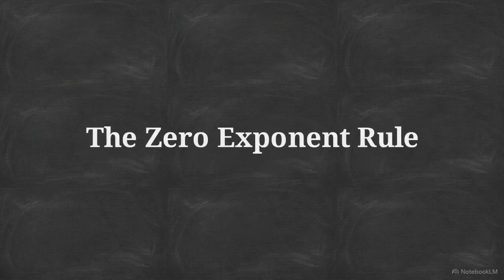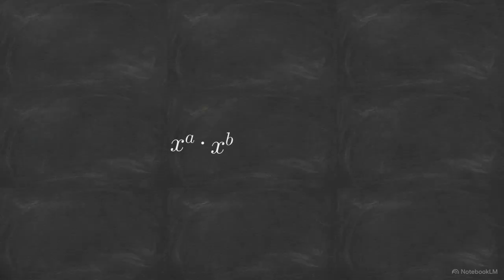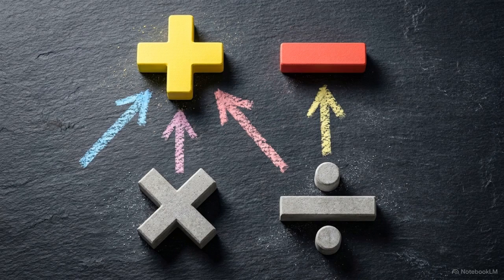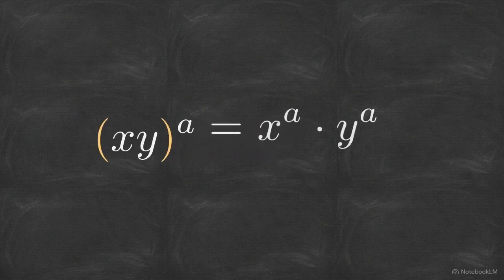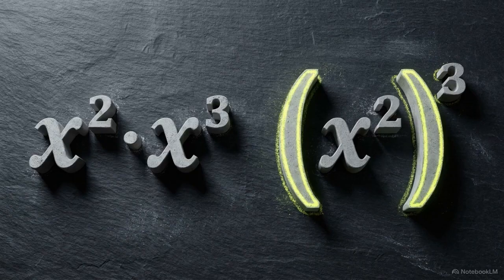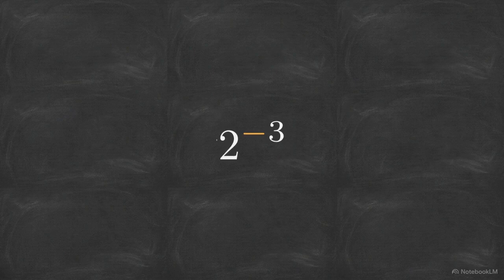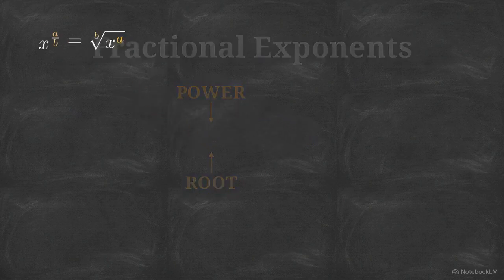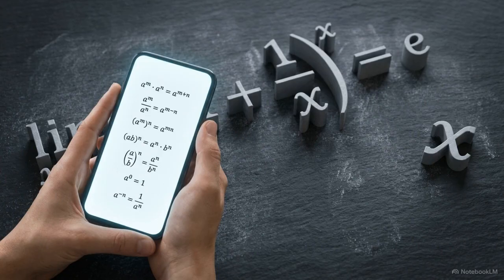Power Play: Class 8 के लिए Exponent Rules | 7 Basic Math Formulas in Hindi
क्या आपको Exponents और Powers मुश्किल लगते हैं? इस 'Power Play' वीडियो में हम Class 8 के students के लिए Exponent Rules को बहुत ही आसान हिंदी और English mathematical terms में समझेंगे!

इस वीडियो में हम इन 7 मुख्य rules को formulas और examples के साथ cover करेंगे
Product Rule (Add the exponents)
Quotient Rule (Subtract the exponents)
Power of a Power (Multiply the exponents)
Power of a Product (Distribute to each base)
Negative Exponent (Flip to the bottom)
Zero Exponent (Always equals 1)
Fractional Exponent (Top is power, Bottom is root)
इन नियमों को सीखकर आप math के questions seconds में solve कर पाएंगे!